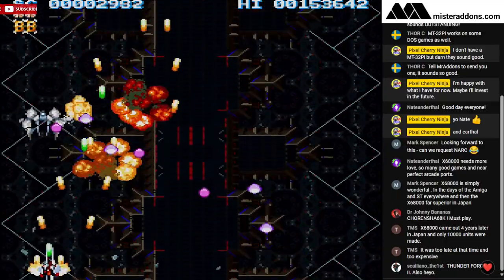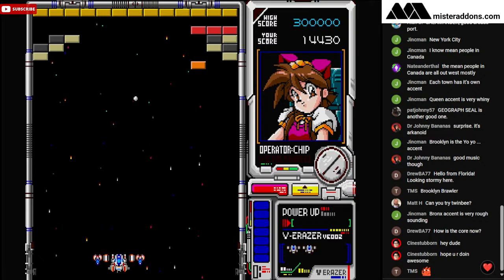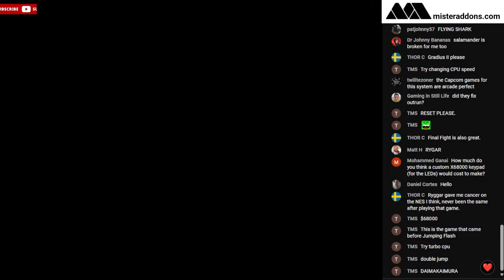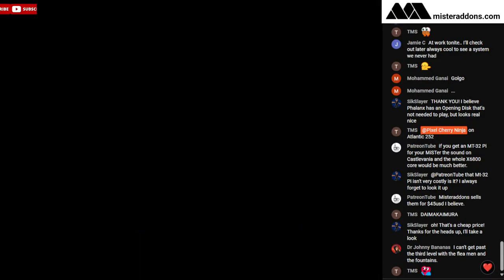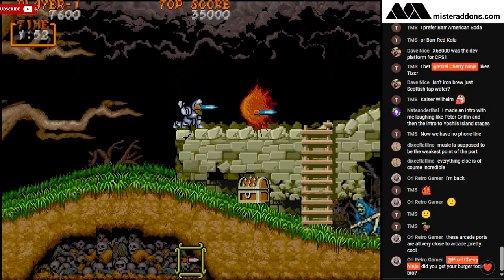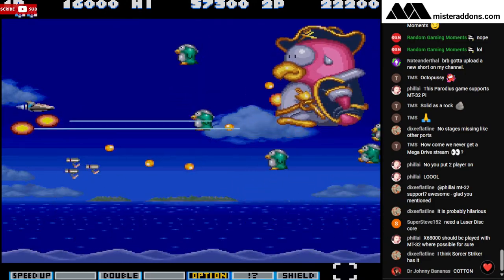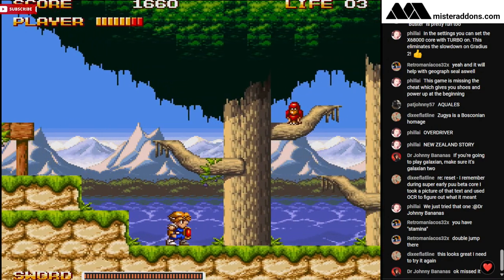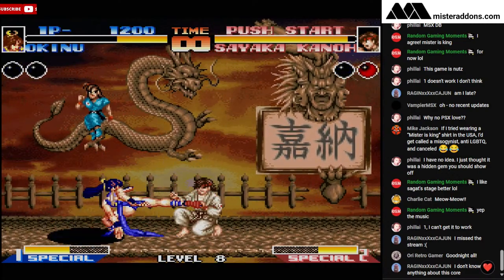Discovering the X68000 | MiSTer FPGA | Requests Welcome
It's not a system I know, so it should be fun testing it out together. A gig shout out to @phillai for the help with the set up and game recommendations. I don't have a massive amount of games, but there should be enough for Rock & Roll. It's great the amount of cores we have for the MiSTer FPGA DE10 NANO.

From Wikipedia 👇
The X68000 (Japanese: エックス ろくまんはっせん, Hepburn: Ekkusu Rokuman Hassen) is a home computer created by Sharp Corporation. It was first released in 1987 and sold only in Japan.

The initial model has a 10 MHz Motorola 68000 CPU, 1 MB of RAM, and lacks a hard drive. The final model was released in 1993 with a 25 MHz Motorola 68030 CPU, 4 MB of RAM, and optional 80 MB SCSI hard drive. RAM in these systems is expandable to 12 MB, though most games and applications do not require more than 2 MB.

The X68000 has graphics hardware similar to arcade video games of the late-1980s, with custom coprocessors supporting scrolling, tiled backgrounds, and large numbers of sprites. Sound is supplied through multiple sound chips supporting 8 channels of FM synthesis and one channel of adaptive differential pulse-code modulation audio, which are mixed down to 2 analogue stereo channels via a DAC chip. As such, video gaming was a major use of the X68000.

Operating system
The X68k runs an operating system called Human68k which was developed for Sharp by Hudson Soft. An MS-DOS-workalike, Human68k features English-based commands very similar to those in MS-DOS; executable files have the extension .X. Versions of the OS prior to 2.0 have command line output only for common utilities like "format" and "switch", while later versions included forms-based versions of these utilities. At least three major versions of the OS were released, with several updates in between.

Early models have a GUI called "VS" or "Visual Shell"; later ones were originally packaged with SX-WINDOW. A third GUI called Ko-Window exists with an interface similar to Motif. These GUI shells can be booted from floppy disk or the system's hard drive. Most games also boot and run from floppy disk; some are hard disk installable and others require hard disk installation.

Since the system's release, software such as Human68k itself, console, SX-Window C compiler suites, and BIOS ROMs have been released as public domain software and are freely available for download.[1] Other operating systems available include OS-9 and NetBSD for X68030.

Case design
The X68000 features two soft-eject 5.25-inch floppy drives, or in the compact models, two 3.5-inch floppy drives, and a very distinctive case design of two connected towers, divided by a retractable carrying handle. This system was also one of the first to feature a software-controlled power switch; pressing the switch would signal the system's software to save and shutdown, similar to the ATX design of modern PCs. The screen would fade to black and sound would fade to silence before the system turned off.

The system's keyboard has a mouse port built into either side. The front of the computer has a headphone jack, volume control, joystick, keyboard and mouse ports. The top has a retractable carrying handle only on non-Compact models, a reset button, and a non-maskable interrupt (NMI) button. The rear has a variety of ports, including stereoscopic output for 3D goggles, FDD and HDD expansion ports, and I/O board expansion slots.

Display
The monitor supports horizontal scanning rates of 15, 24, and 31 kHz and functions as a cable-ready television (NTSC-J standard) with composite video input. It was a high quality monitor for playing JAMMA-compatible arcade boards due to its analogue RGB input and support for all three horizontal scanning rates used with arcade games.